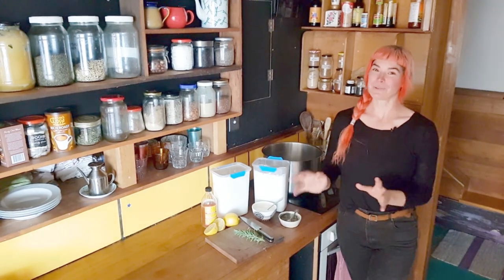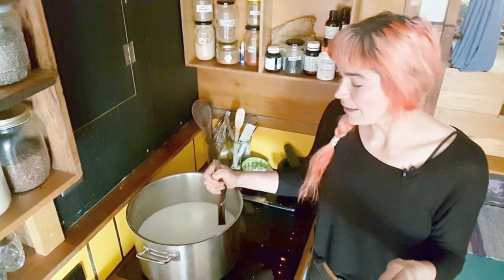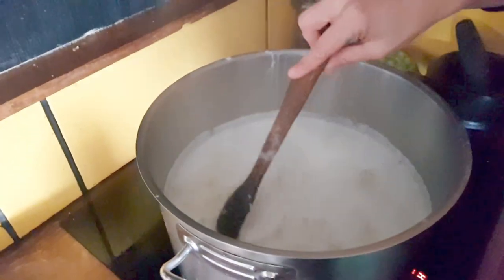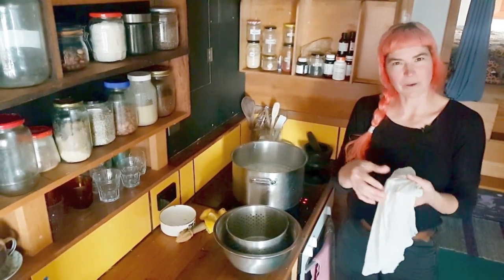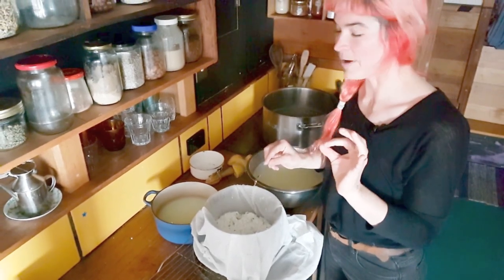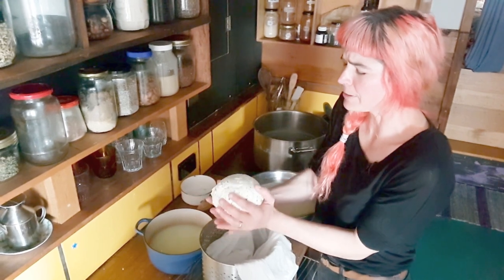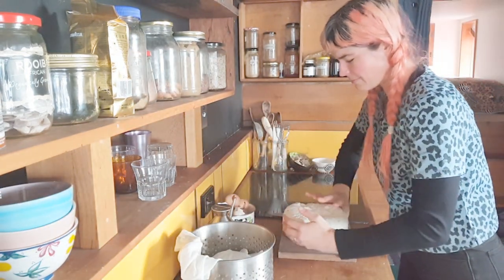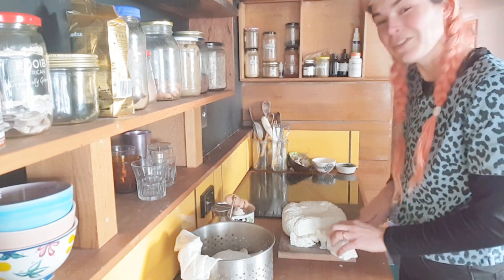How To Make Your Own Cheese!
Good Life For All # 3*

Making cheese doesn't have to be hard. You don't need fancy, expensive gear - you just need milk and a few pots and pans. This is a rad way to prevent food waste and make nutritious and delicious food.

* The Good Life For All series will drop a new video each Monday, sharing practical skills for making a good life in your home and beyond - all to help create abundance, joy and climate resilience for you and your community.

MORE RESOURCES:
* An older blog I wrote about how to make cheese which includes experimenting with breast milk :-)!
* Our educational tea towels includes about goats with this cheese making recipe on it